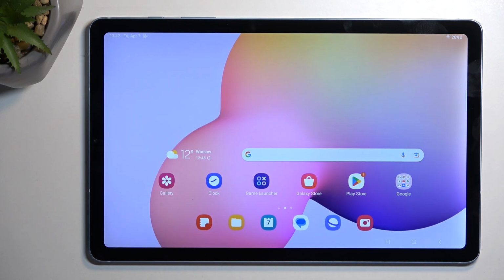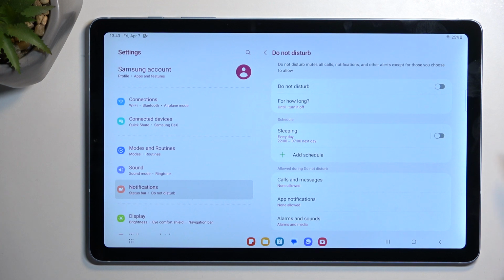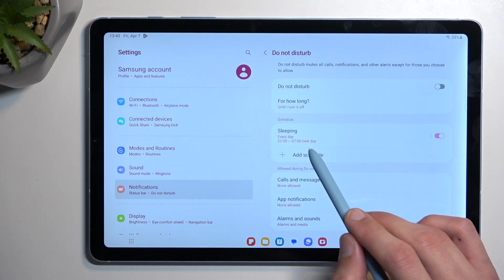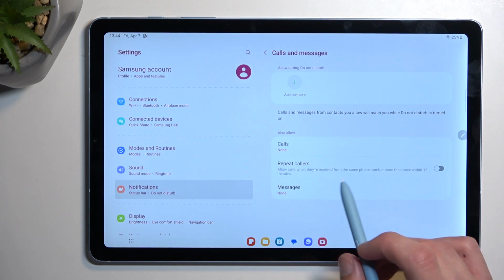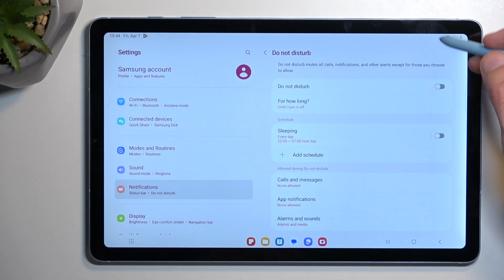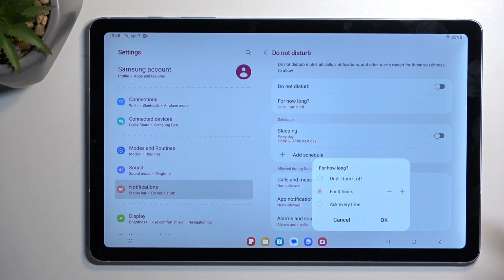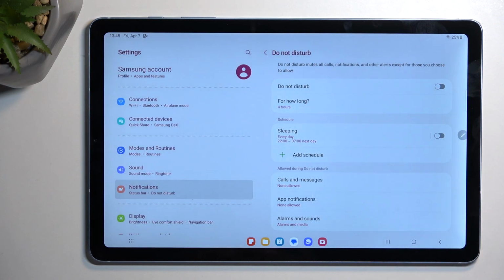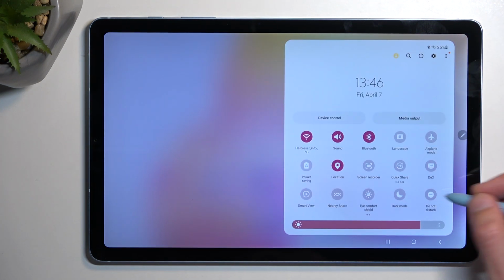How to Enable Do Not Disturb Mode in SAMSUNG Tab S6 Lite 2022 - Make Device Silent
If you're wondering how to make your SAMSUNG Tab S6 Lite 2022 completely silent, then here we are coming with help! In this tutorial we would like to show you how easily you can find the proper option, which will allow you to turn on do not disturb mode. This option will limit all sounds and vibrations. So let's follow all shown steps and successfully enable do not disturb mode.

How to activate do not disturb in SAMSUNG Tab S6 Lite 2022? How to set up do not disturb in SAMSUNG Tab S6 Lite 2022? How to configure do not disturb in SAMSUNG Tab S6 Lite 2022? How to switch on do not disturb in SAMSUNG Tab S6 Lite 2022? How to customize do not disturb in SAMSUNG Tab S6 Lite 2022? How to change do not disturb settings in SAMSUNG Tab S6 Lite 2022?